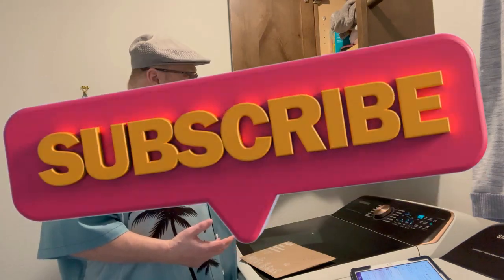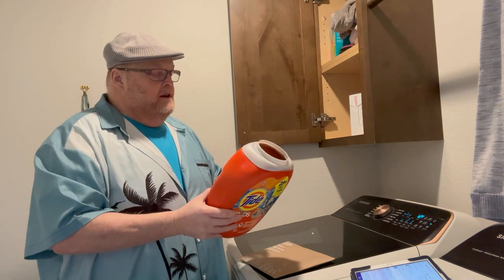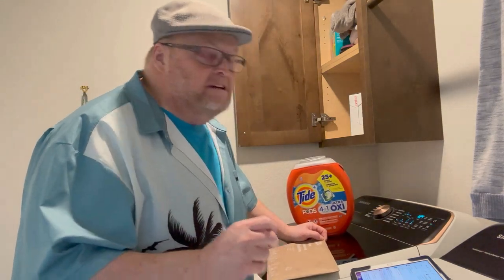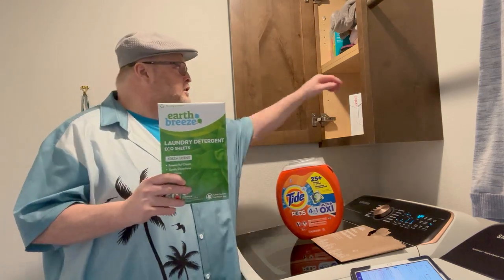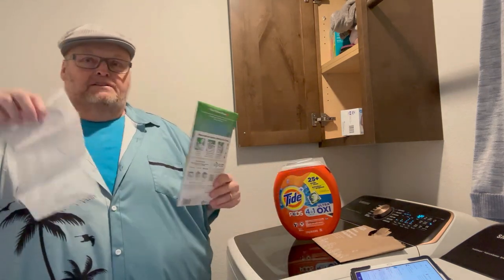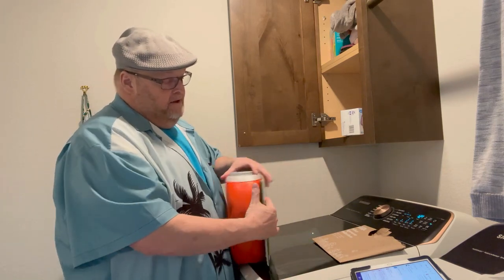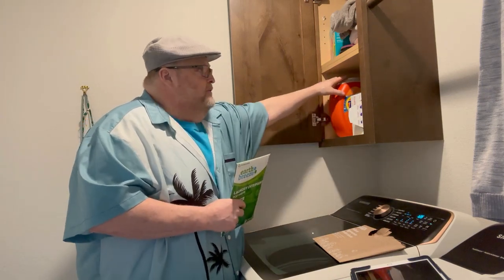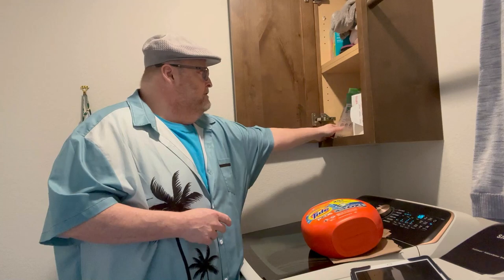Earth Breeze ECO Laundry Detergent Sheets Review (after 10 loads)